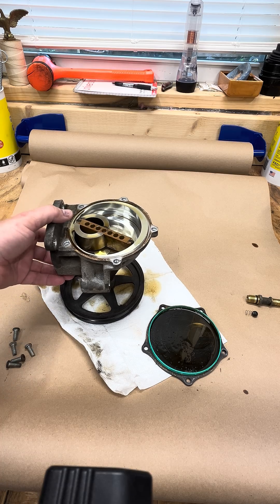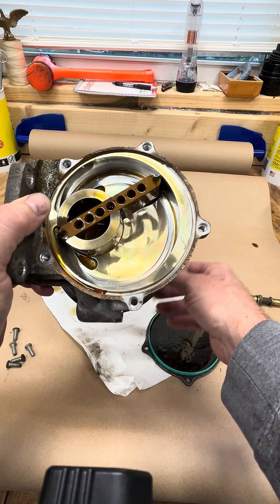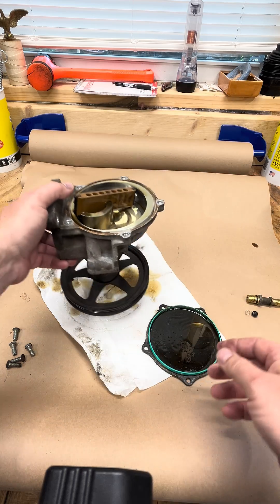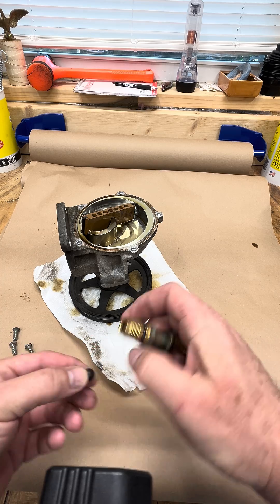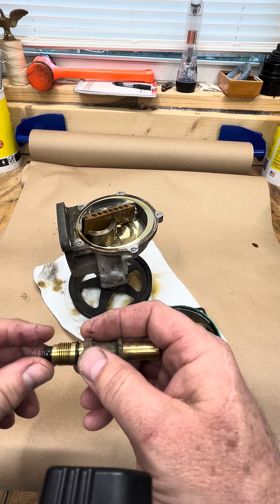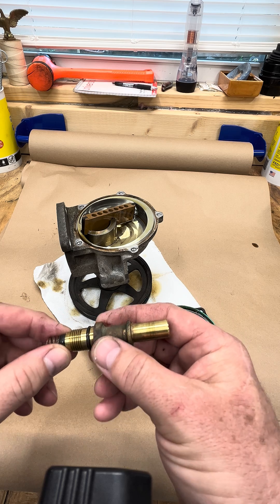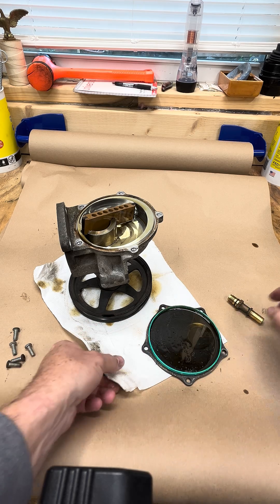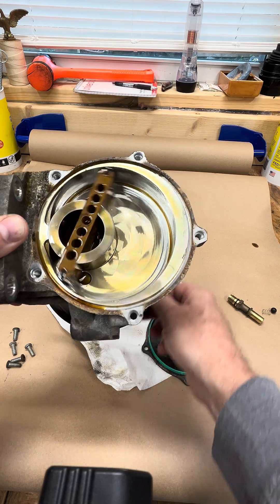What’s inside? Also, tech tips for the PnP Tech Works manifold and use with a turbo.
We just wrapped up this vacuum pump delete this weekend and thought we’d dive in to see what makes it tick.